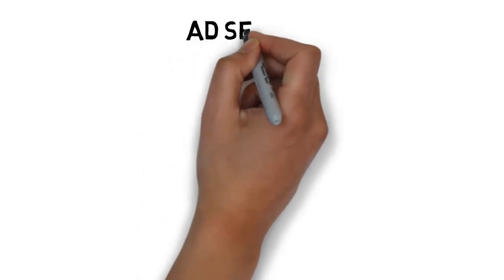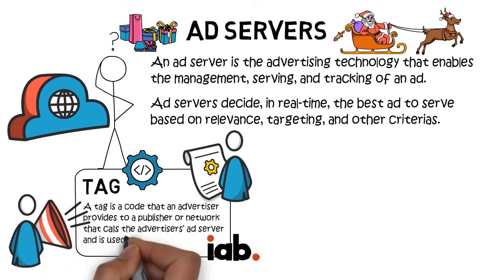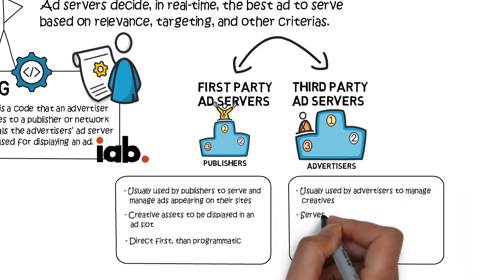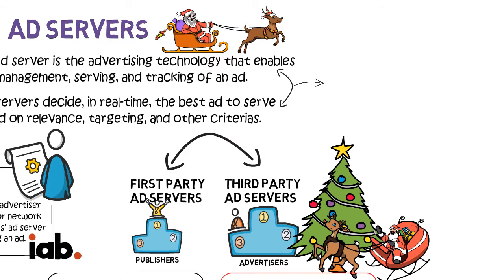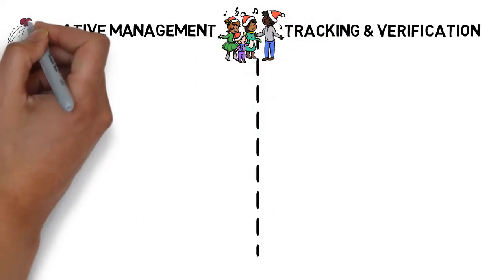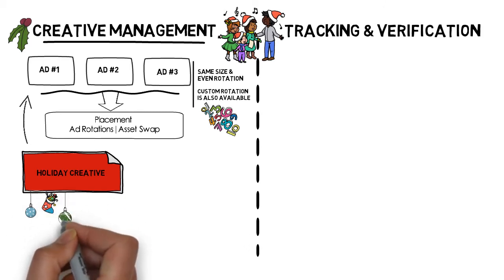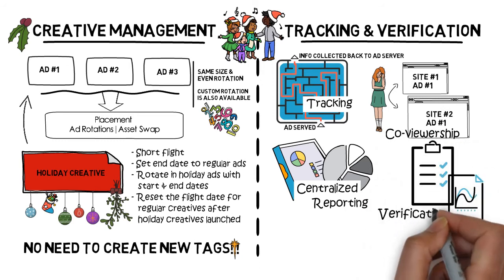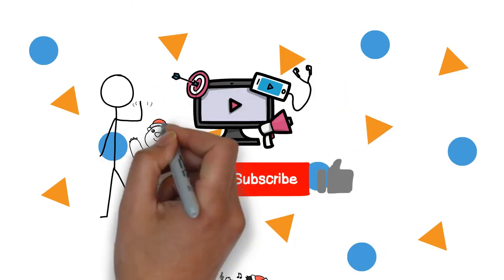What is an Ad Server? | How does ad server work? | Ad Tracking | Programmatic Advertising EP 7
An ad server is the advertising technology that enables the management, serving, and tracking of an ad. In this video, we are going to talk more about how it works, which would give you a better understanding of how it contribute to the entire programmatic media buying process.